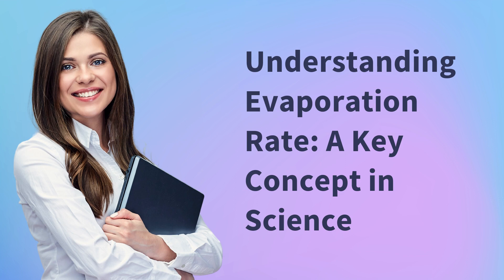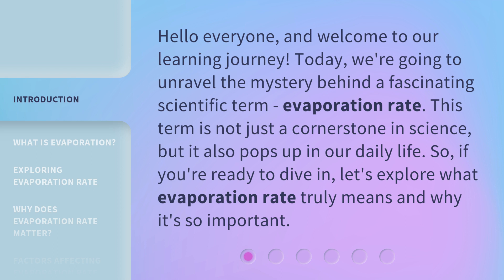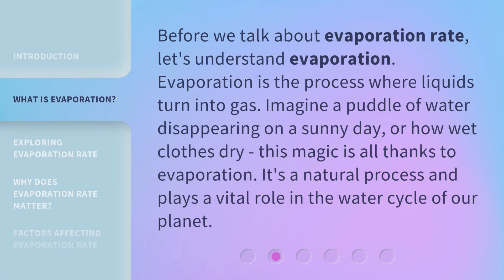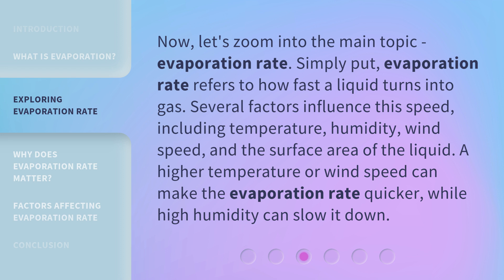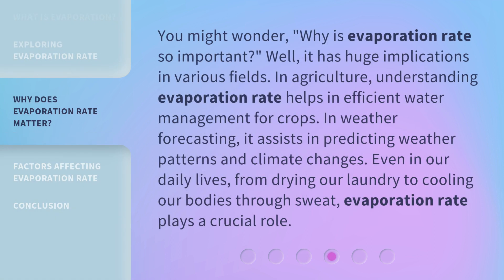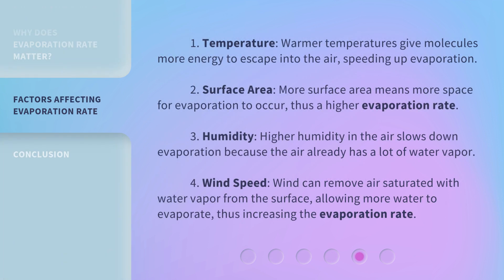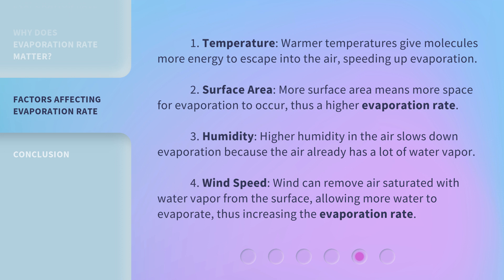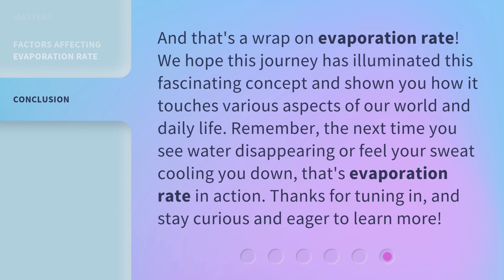Understanding Evaporation Rate: A Key Concept in Science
Unlocking the Mystery: Understanding Evaporation Rate • Delve into the fascinating world of evaporation rate and discover its crucial role in science. Join us as we unravel the mysteries behind this key concept and explore its applications in various fields. Get ready to expand your knowledge and gain a deeper understanding of evaporation rate!

00:00 • Introduction - Understanding Evaporation Rate: A Key Concept in Science
00:35 • What is Evaporation?
01:01 • Exploring Evaporation Rate
01:32 • Why Does Evaporation Rate Matter?
02:04 • Factors Affecting Evaporation Rate